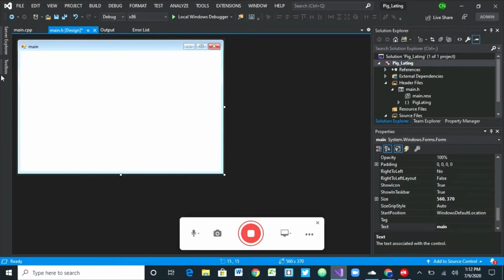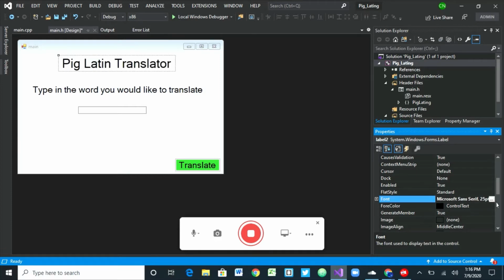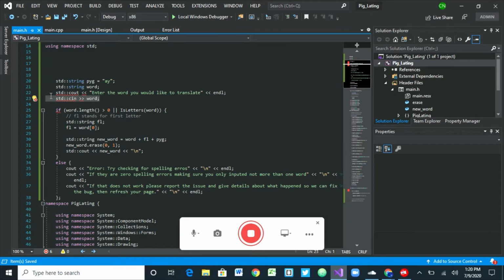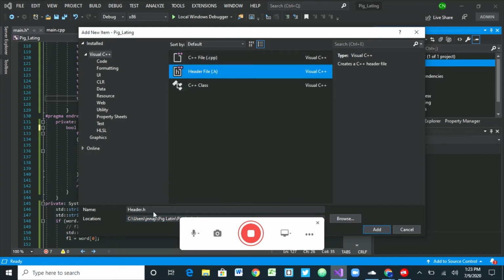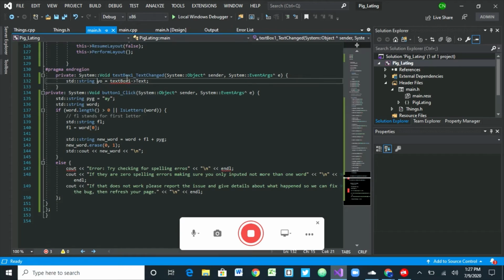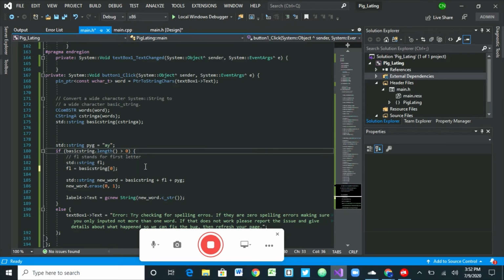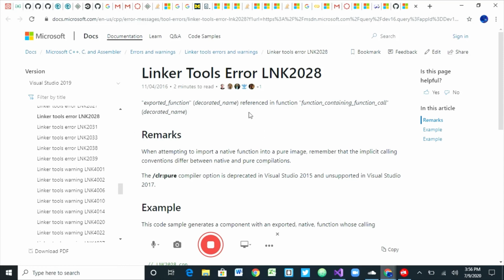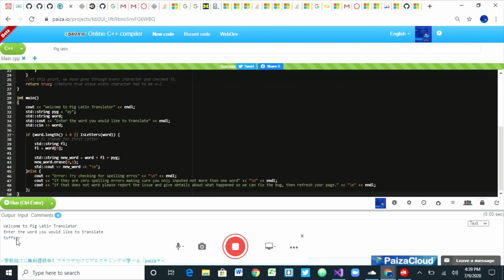Pig Latin translator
Made a pig Latin translator with C++